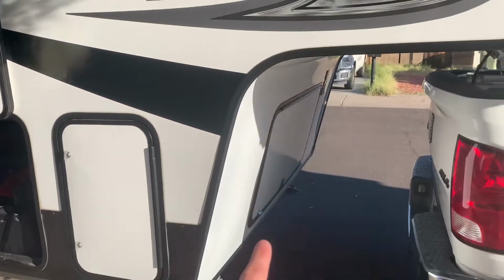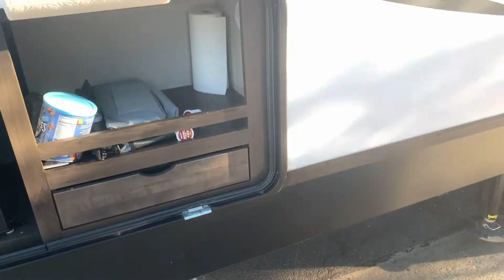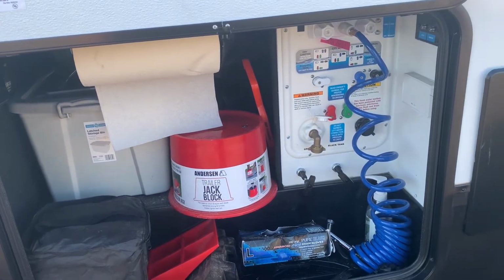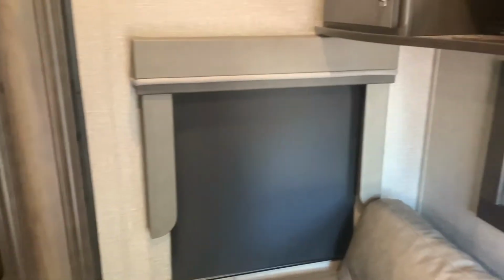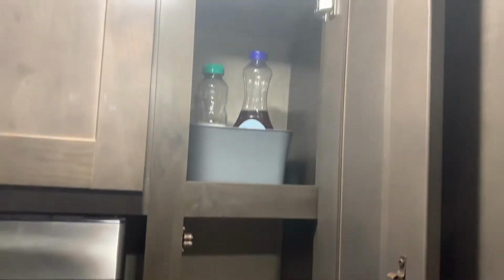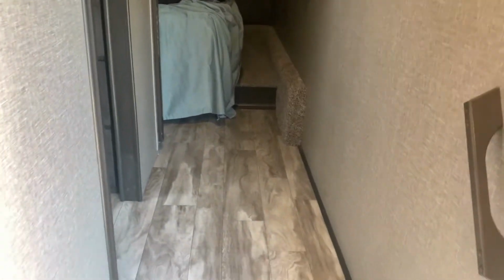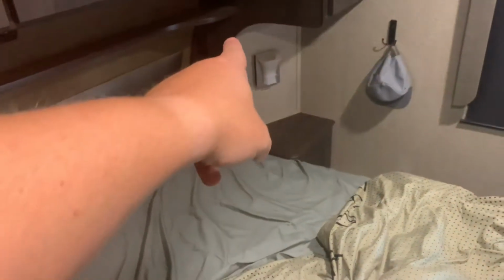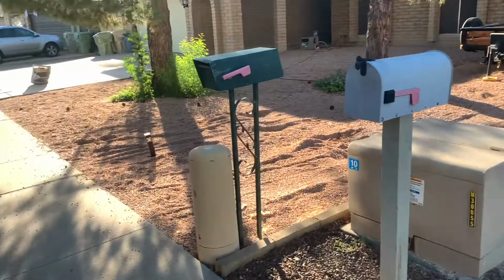2021 Grand Design Reflection 278BH Tour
A tour of the 278BH from someone that owns one. We will upload a second video that shows how we organize and utilize the space.